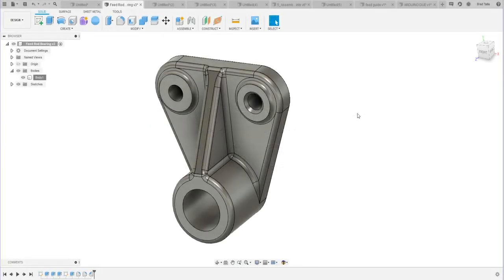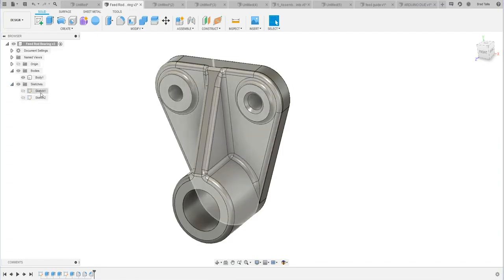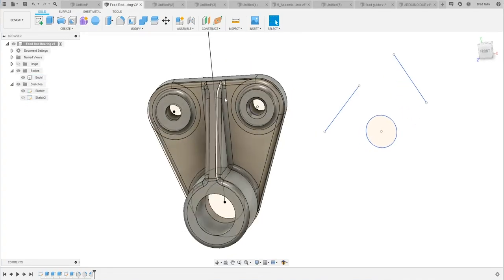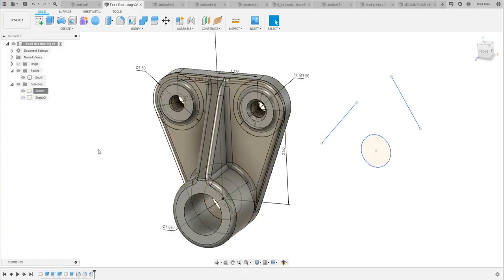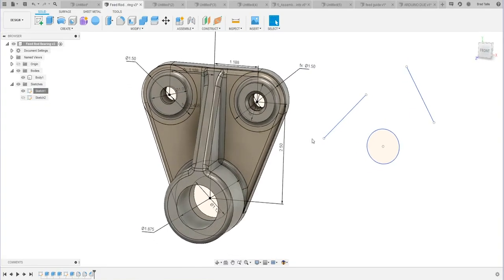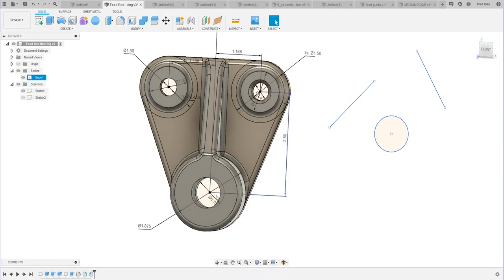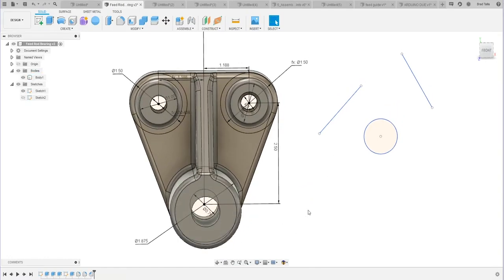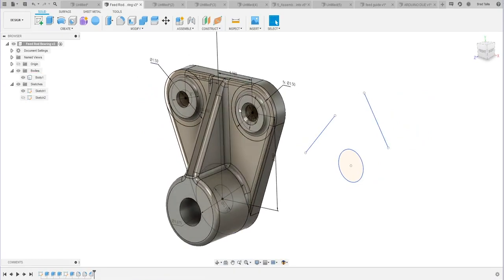QUICK TIP: Show Dimensions